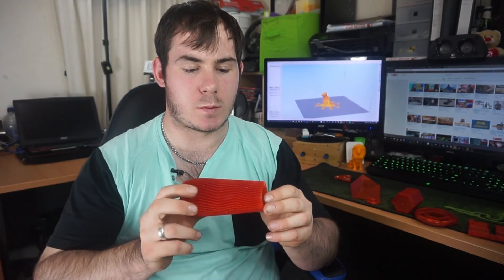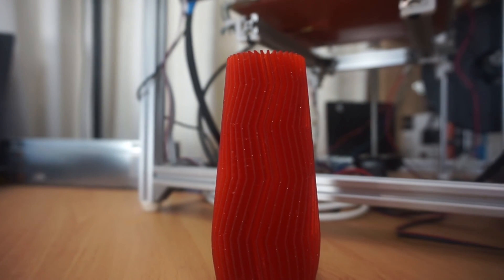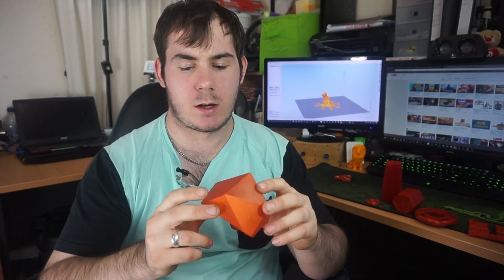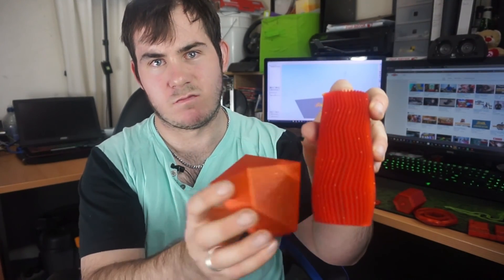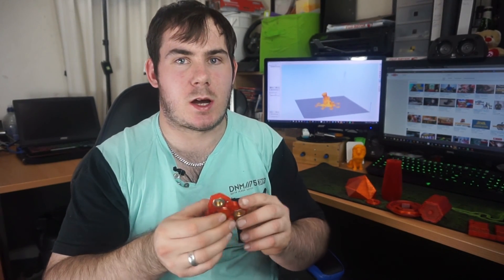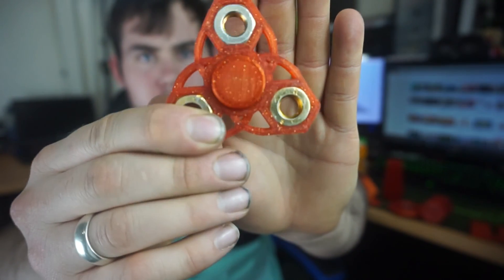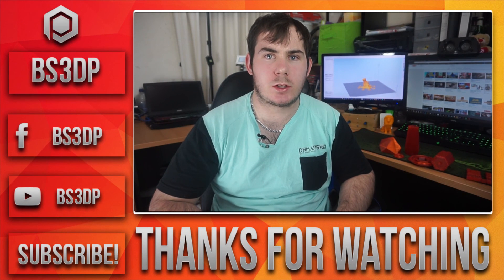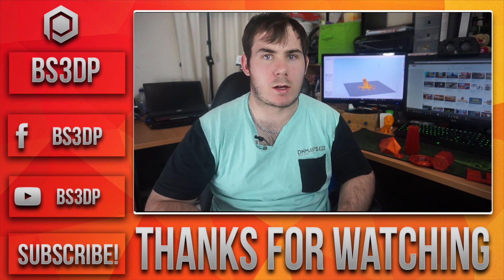X3D Twinkling! (Filament Review!) (Small Audio Glitch :/ )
(Sorry for the small audio glitch) This filament is amazing, looks amazing and prints amazing!